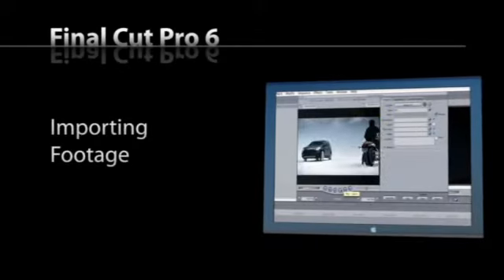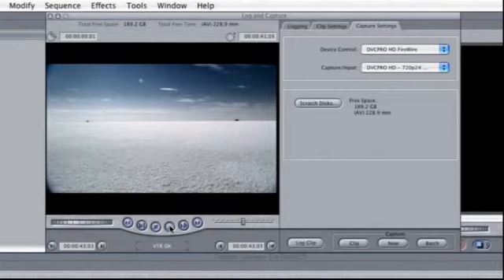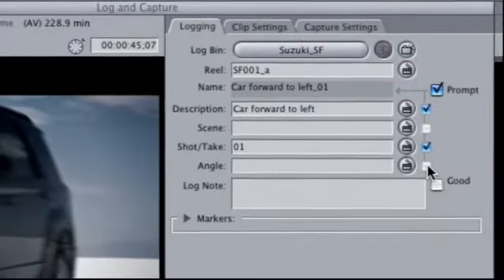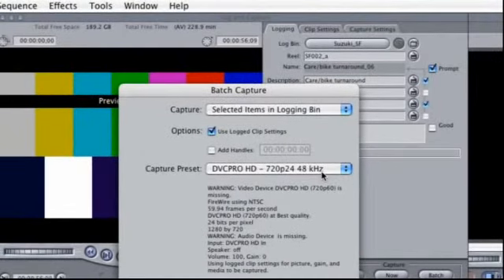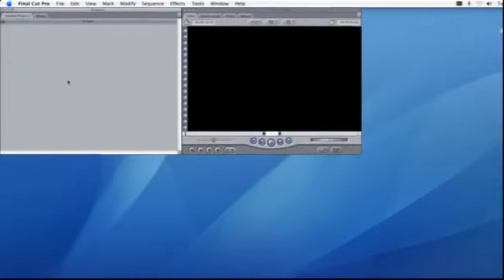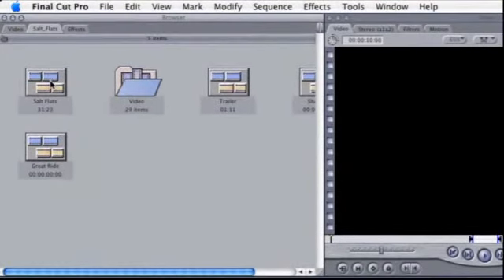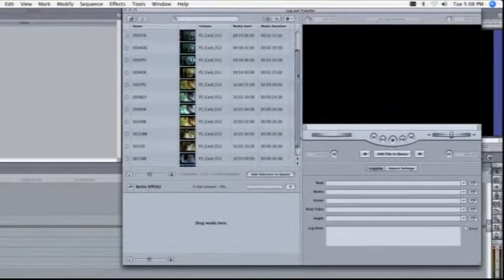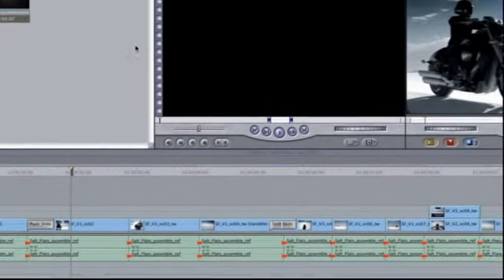INTRODUCTION TO FCP 4